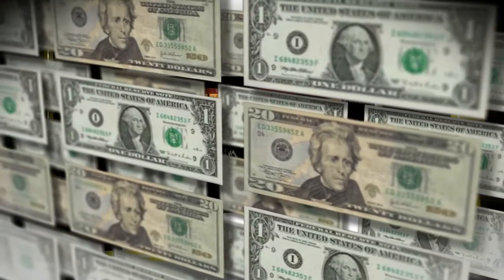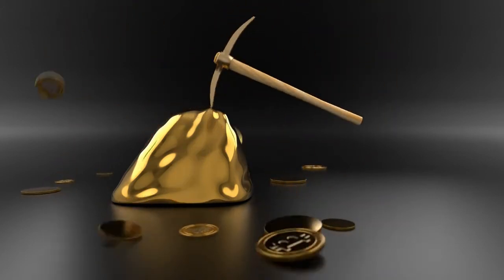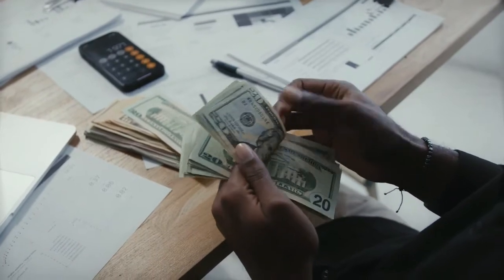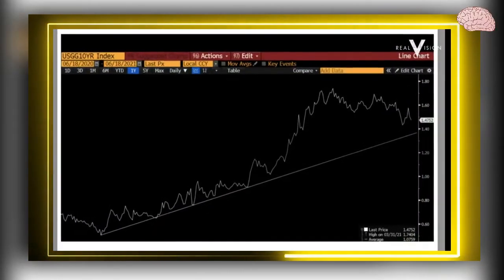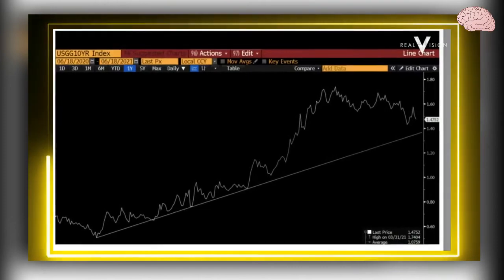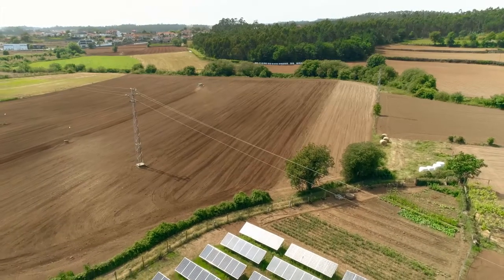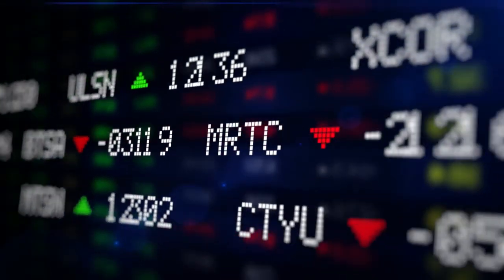Raoul Pal: If You Want To Get Out Of Bitcoin, Do It When THIS Happens!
Welcome to Crypto Brain! In this channel, you will find all video's related to crypto and we cover a lot of crypto currencies such as Bitcoin (BTC), Dogecoin, Ethereum(ETH), Cardano, Stocks, trading and lots more.